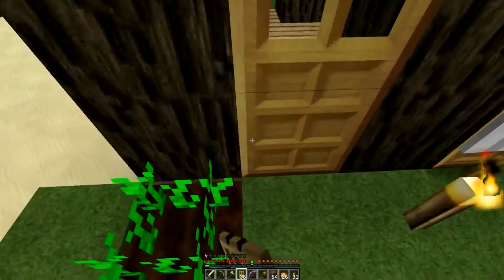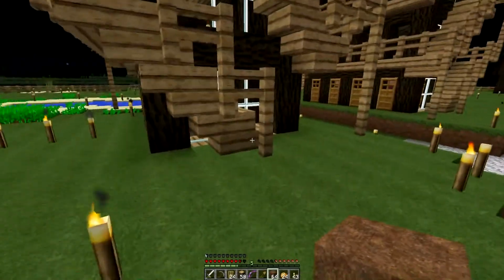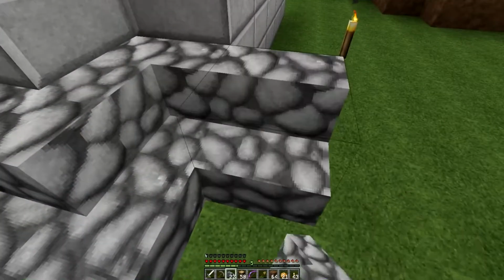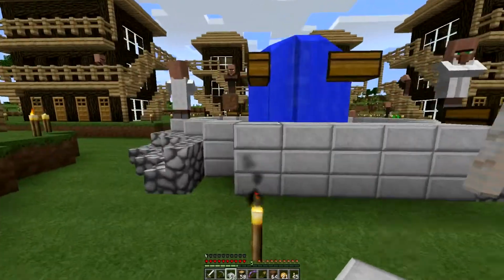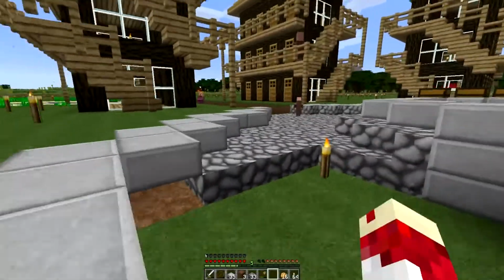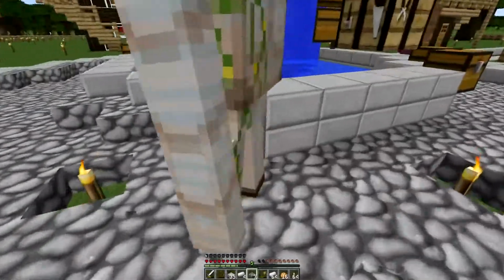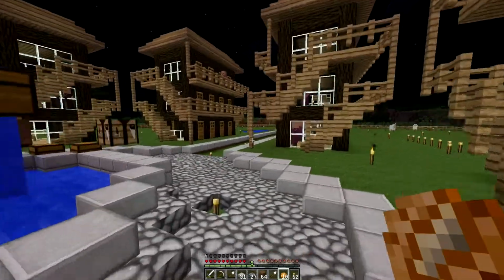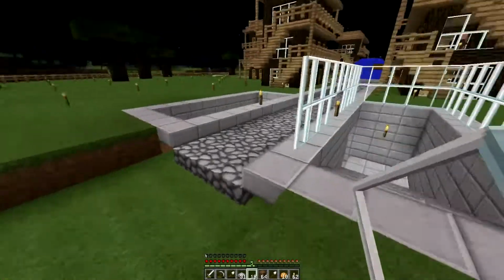RockHouse - Snapshot SMP - S01E012 - Pick Your Pavement..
==Rock House==

RockHouse is a private whitelist server started by ADuelGet in January 2014. The server is currently not accepting applications.

--Server Members--

With the exception of the RockHouse Intro/Clip, all non-game music is my own creation (including my intro); no, you may not use it.

--The Kondrik intro animation was created by Gridfall:--

--RockHouse Intro:--

Zap